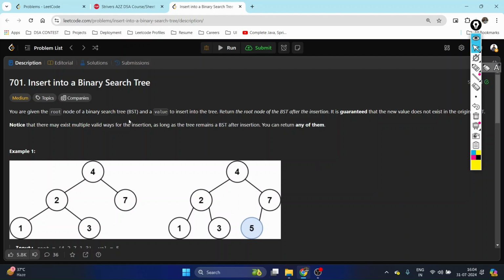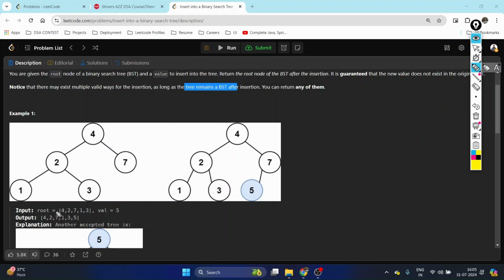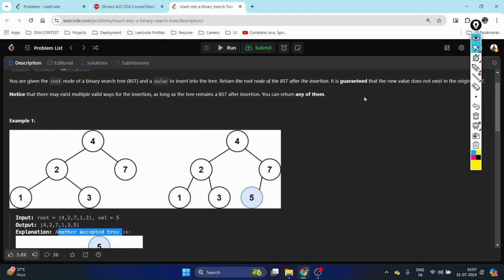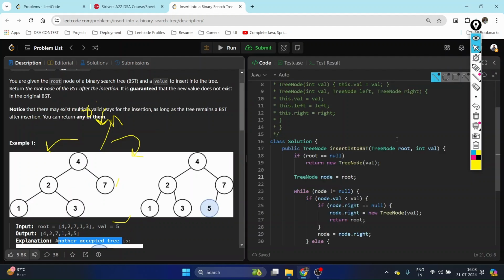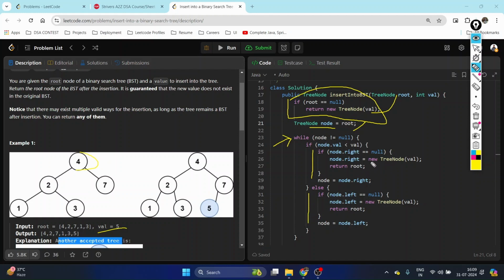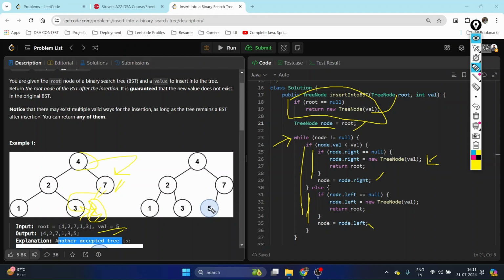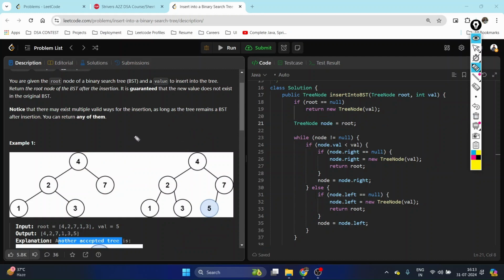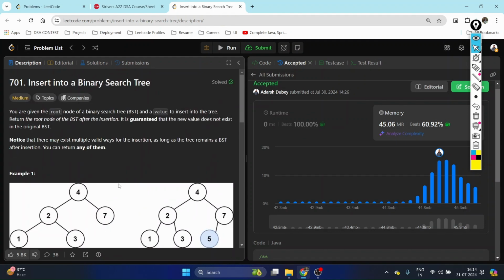Leetcode 701: Insert into a Binary Search Tree 🌳💻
Welcome to another exciting LeetCode walkthrough! In this video, we'll dive into Problem 701: "Insert into a Binary Search Tree" 🌲🔍. We'll explore the logic and code needed to insert a value into a BST while maintaining its properties. Whether you're preparing for coding interviews or enhancing your data structures and algorithms knowledge, this problem is a must-try!

📝 Problem Statement:
Given the root of a binary search tree (BST) and a value, your task is to insert the value into the tree and return the root node of the BST after insertion. The BST should remain valid after the insertion. The beauty of this problem lies in the fact that there can be multiple valid ways to insert the new value, as long as the BST properties are preserved.

📚 Code Walkthrough:
We'll discuss a straightforward iterative approach to solve this problem using a while loop to traverse the tree and place the new node in the correct position. This video covers the complete implementation in Java, along with edge cases and tips to optimize your solution!

Let's level up your coding skills together! 🚀